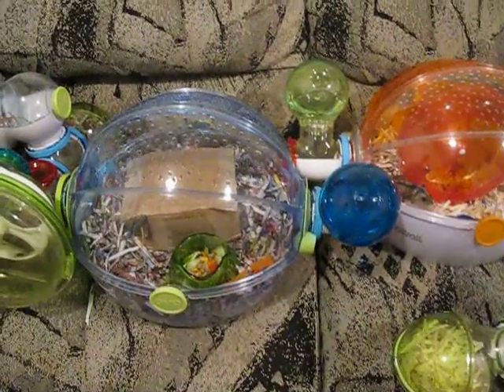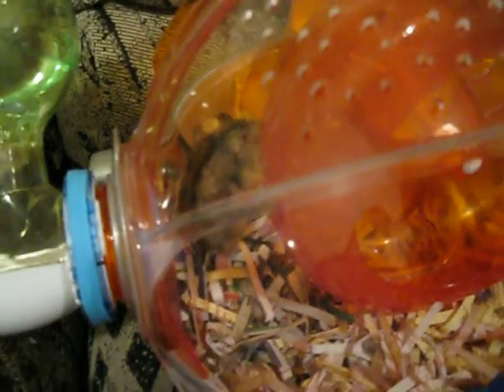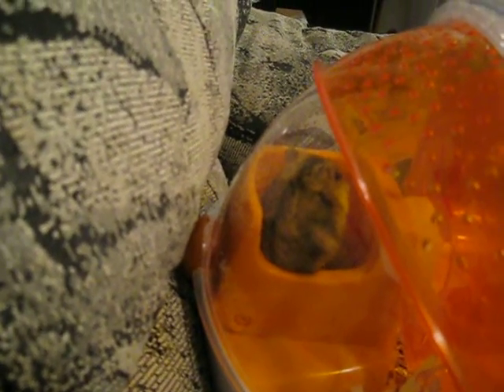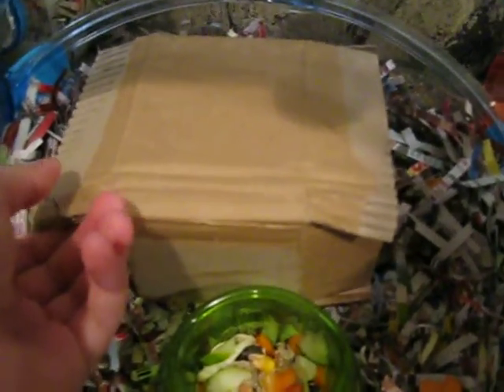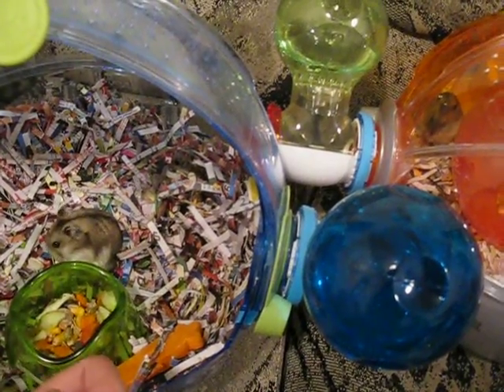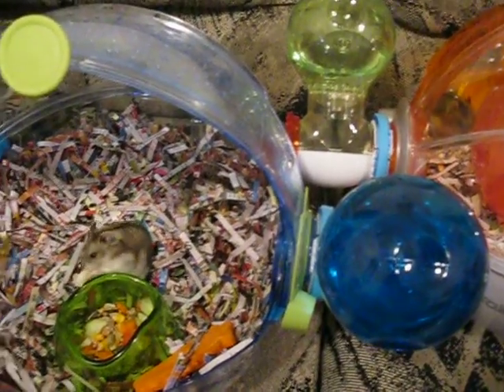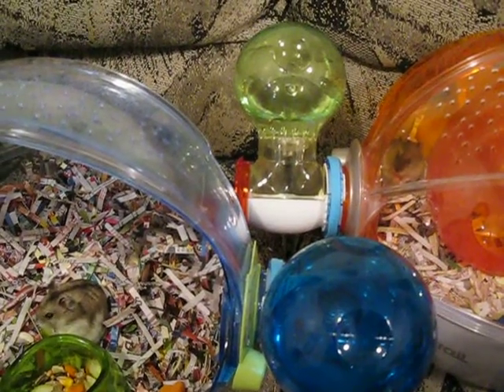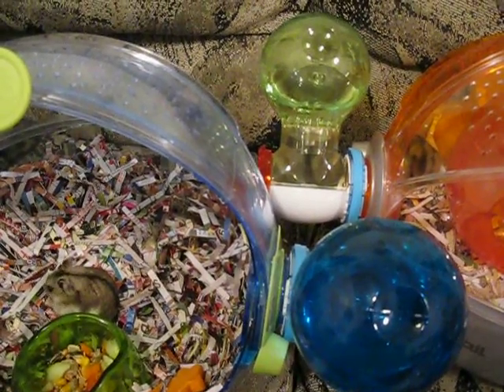My pets update.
just an update on my hamsters.